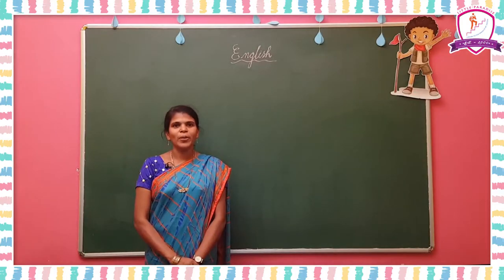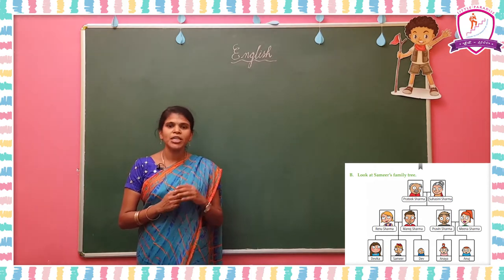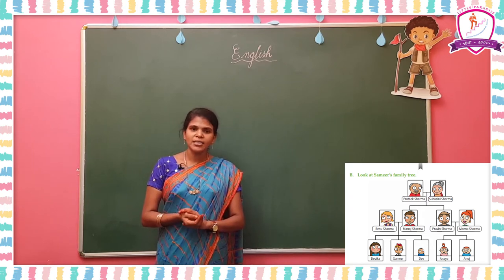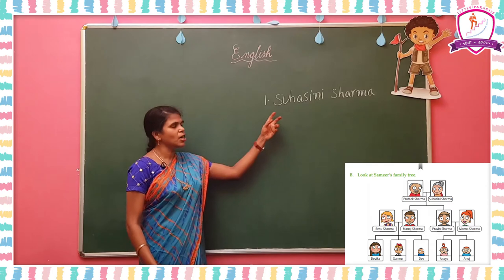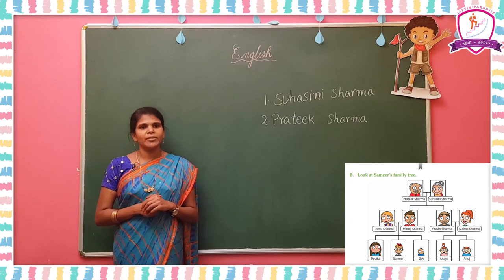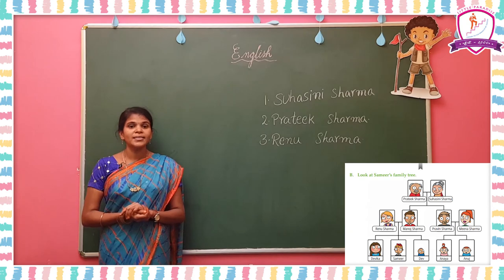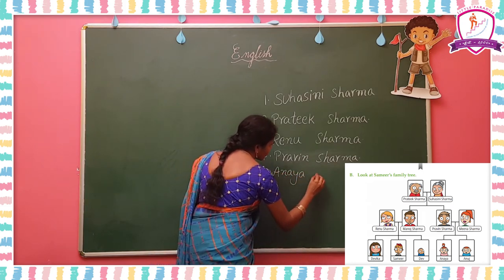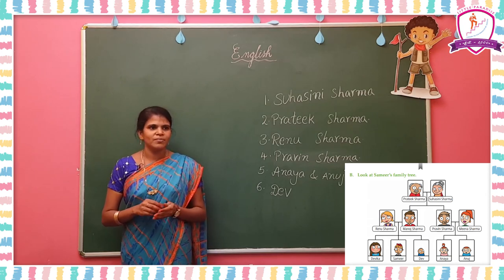1ST CLASS ENGLISH L1 APPLICATION BOOK 1.1 - LITTLE PARADISE SCHOOL - TANUKU